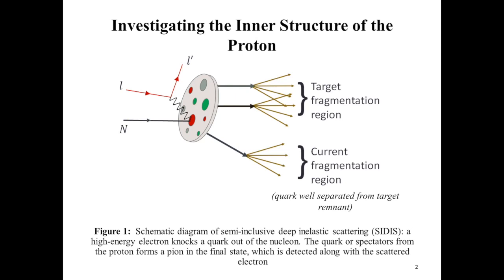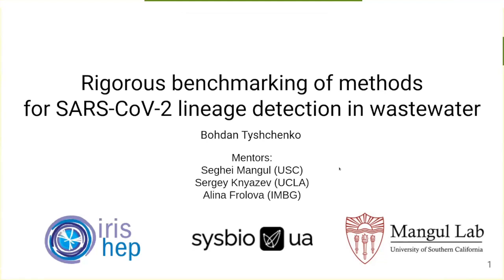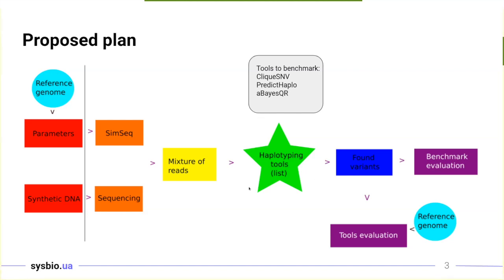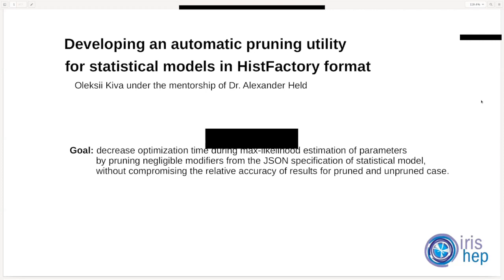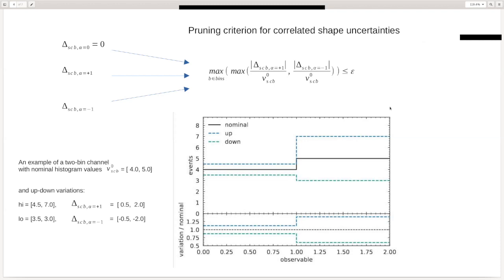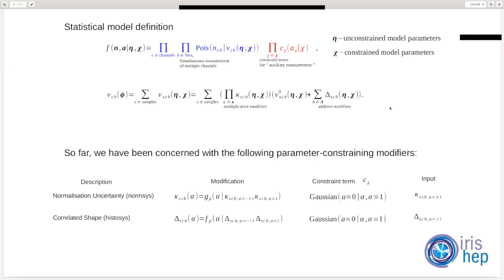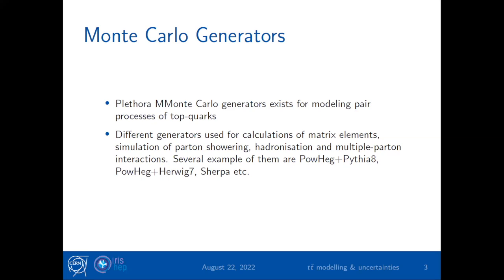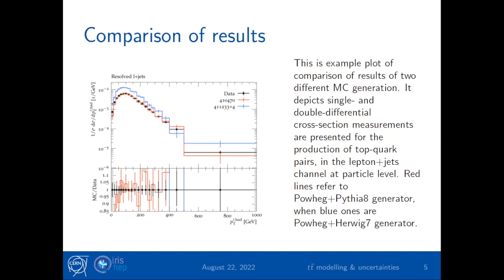IRIS-HEP Fellows Lightning Talks August 22, 2022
00:05 Tetiana Yushkevych - Tools for understanding semi-inclusive deep-inelastic scattering measurements
08:01 Bohdan Tyschenko - A rigorous benchmarking of methods for SARS-CoV-2 lineage detection in wastewater.
17:41 Oleksii Kiva - Developing an automatic pruning utility for statistical models in HistFactory format

31:40 Pavlo Yefanov - Top-Quark Pair Modelling and Uncertainties¶